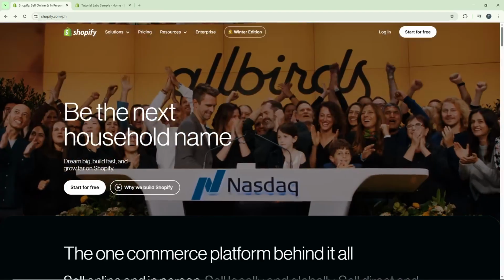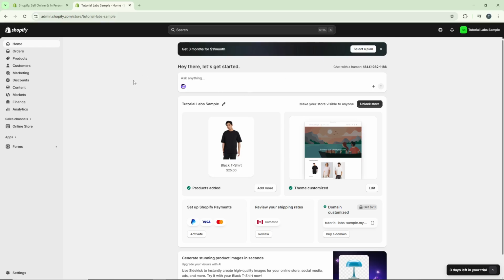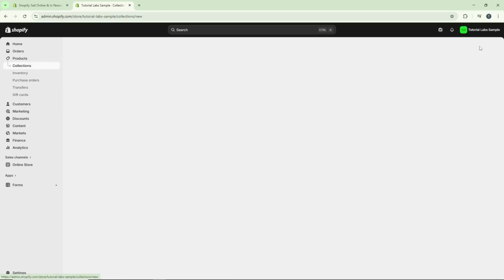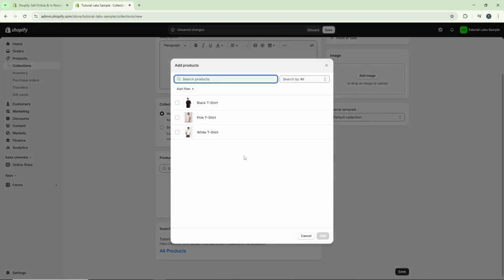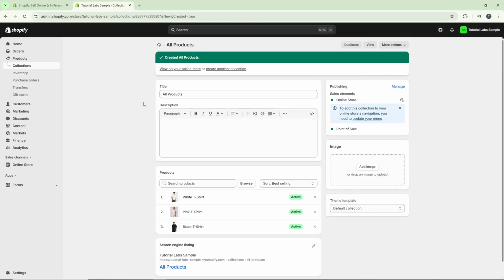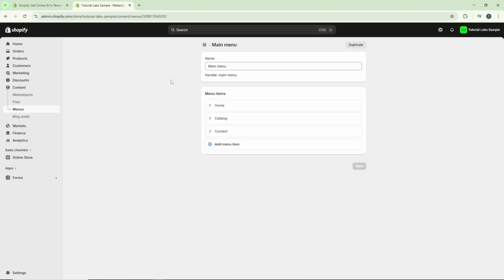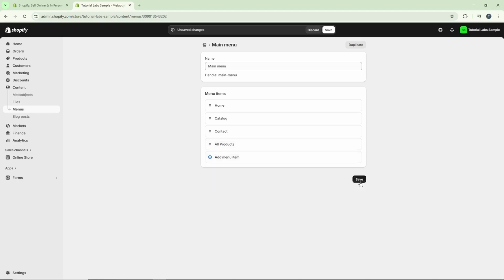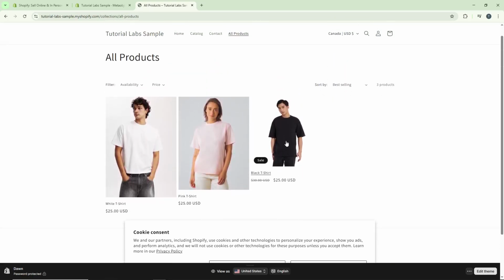How to Show All Products On One Page On Shopify (Tutorial 2026)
Along the way, you'll learn Shopify show all products on one page, how to display every product on Shopify, list all products in Shopify store tutorial, Shopify theme show entire product catalog, setup a single page for all Shopify items, enable all products view on Shopify store, create one page for all Shopify listings, Shopify store display all product collection, add all products to a single Shopify page, guide to show entire Shopify product line, configure Shopify to show all products, build an all product page in Shopify